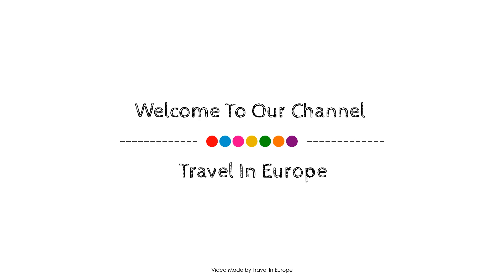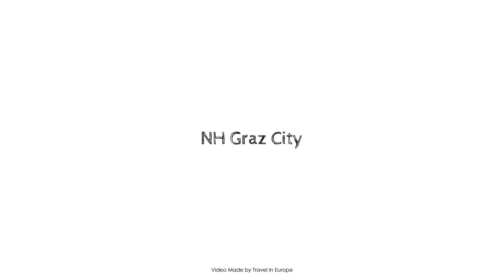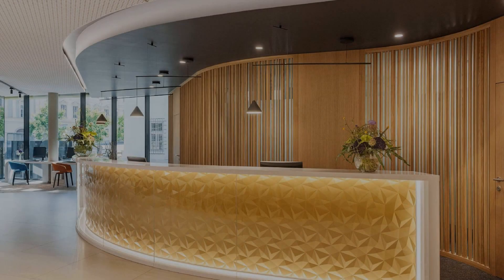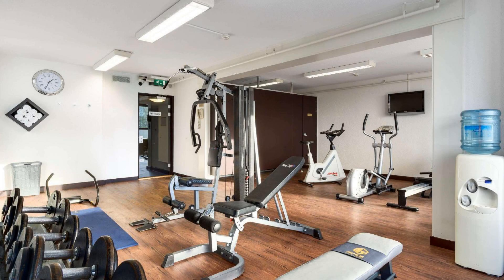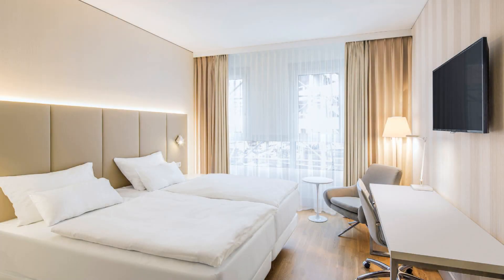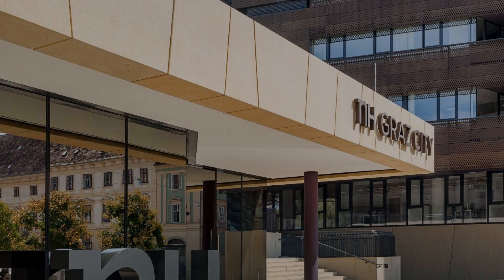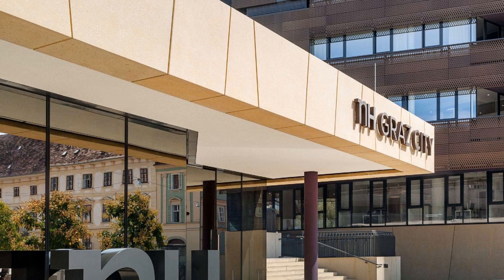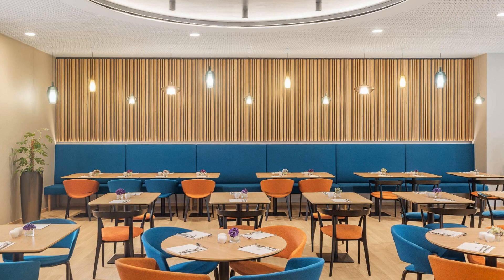NH Graz City, Austria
About Property:
NH Graz City is conveniently located in the popular Innere Stadt area. The property offers a wide range of amenities and perks to ensure you have a great time. All the necessary facilities, including continental breakfast, are at hand. Each guestroom is elegantly furnished and equipped with handy amenities. The property offers various recreational opportunities. NH Graz City combines warm hospitality with a lovely ambiance to make your stay in Graz unforgettable.
Searching For
1. NH Graz City
2. NH Graz City Virtual Tour
3. NH Graz City Rooms
4. NH Graz City Amenities
5. NH Graz City Videos
6. NH Graz City Offers
7. NH Graz City Deals
Audio Credit:
Track Title: Blank Slate
Artist: VYEN